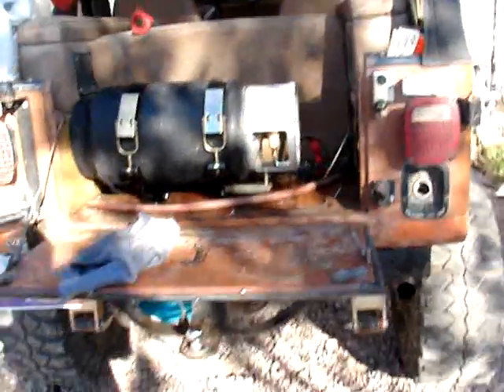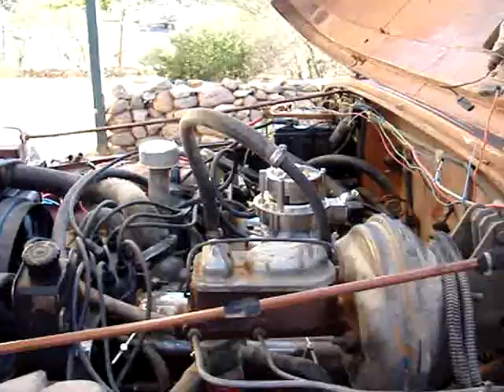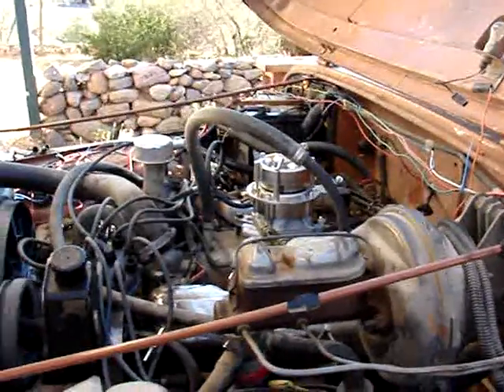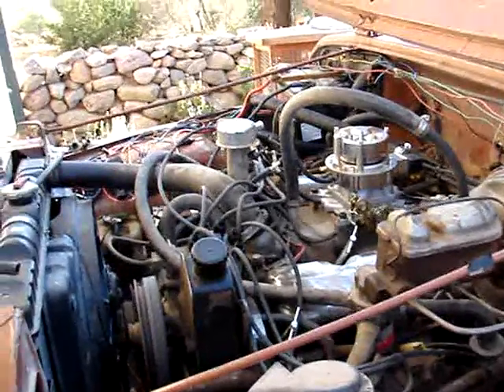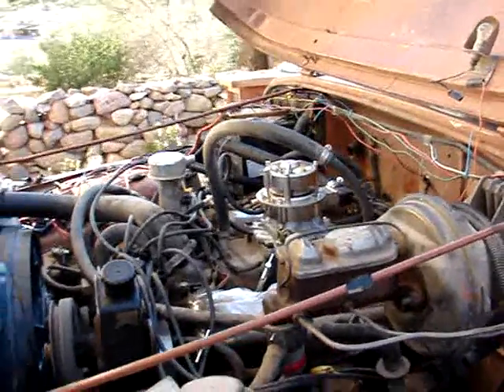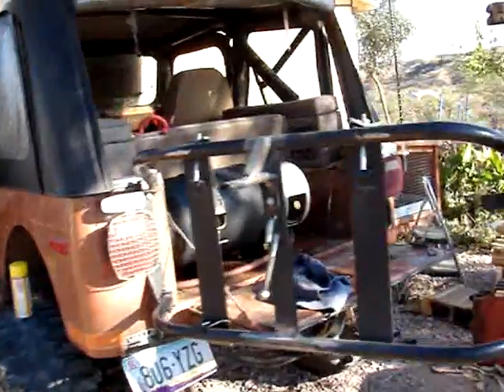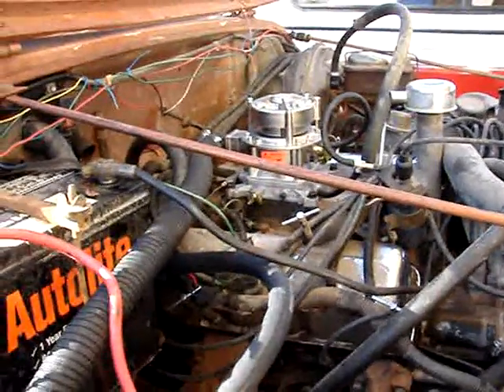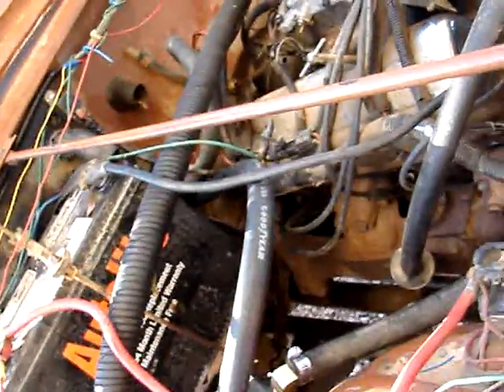Propane Conversion CJ7 V8 304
My 1980 CJ7 right after the propane conversion.  Running pretty good.